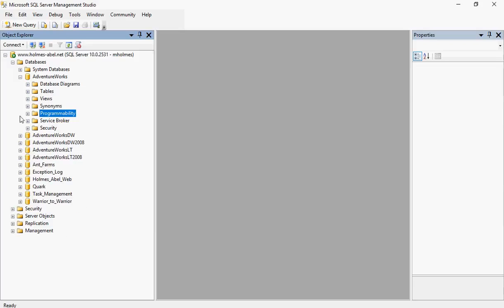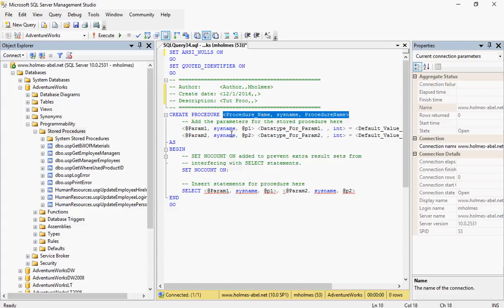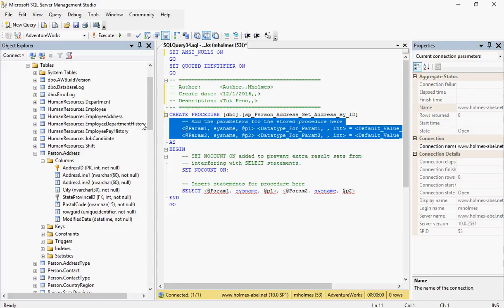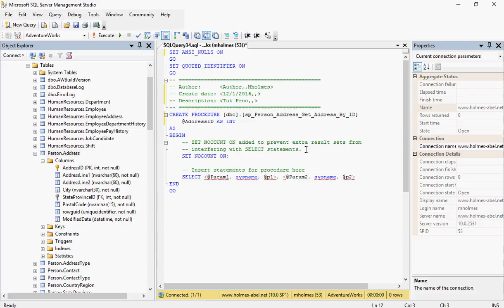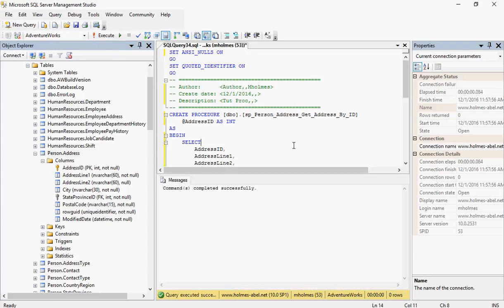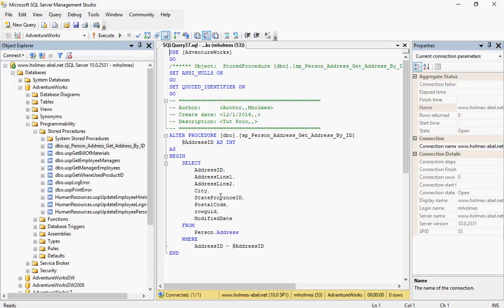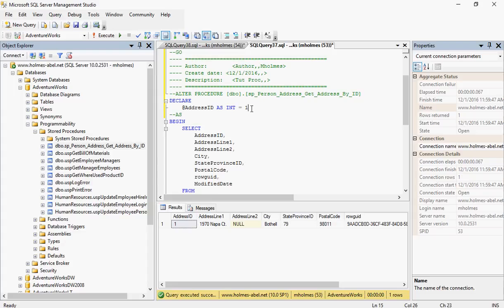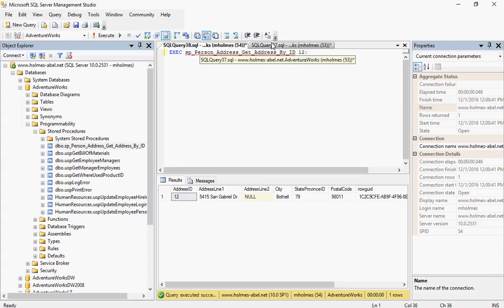SQL 2008 Tut 20 Stored Procedures